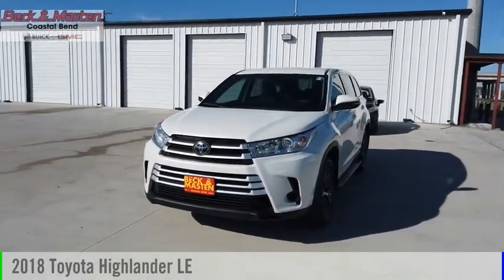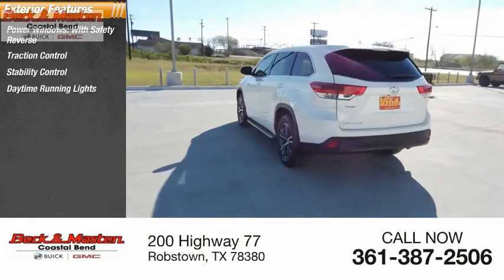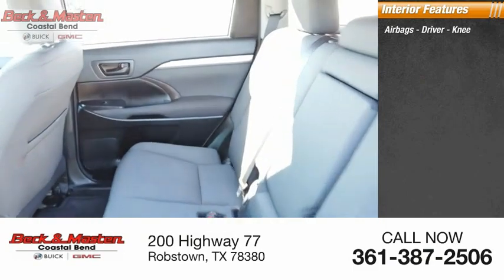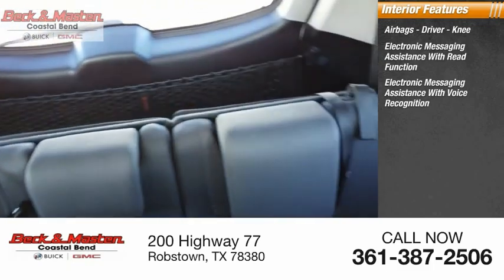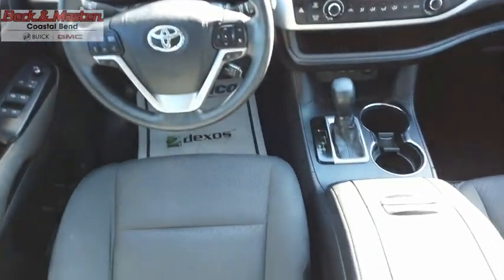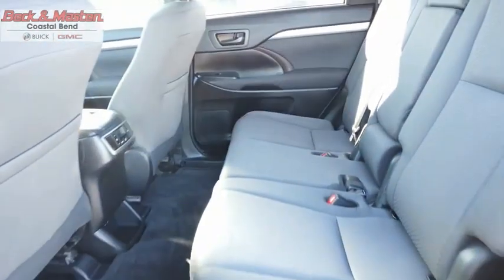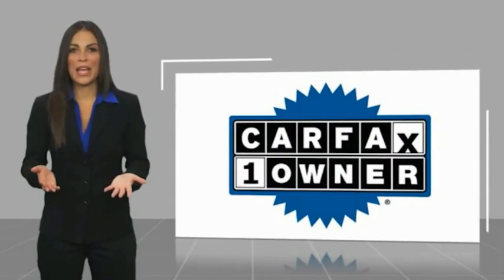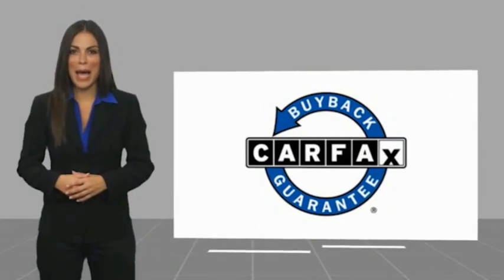2018 Toyota Highlander L116781A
2018 Toyota Highlander LE